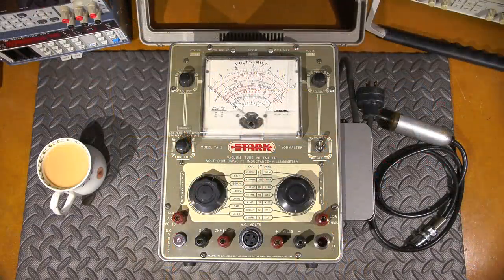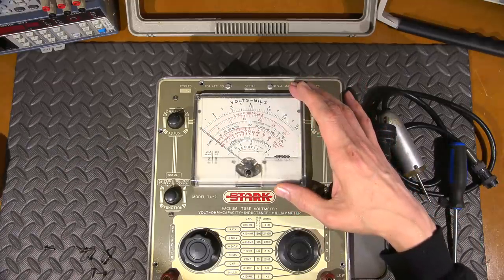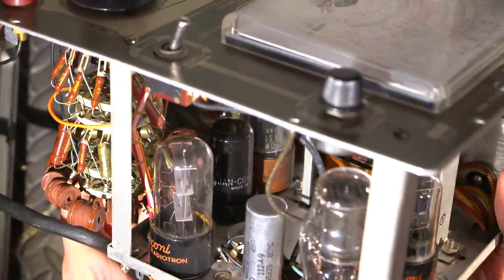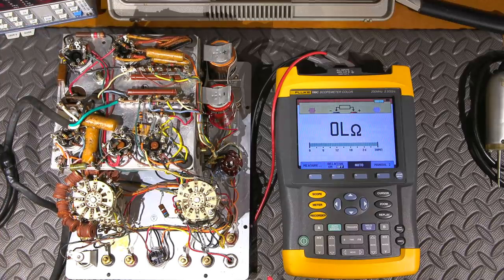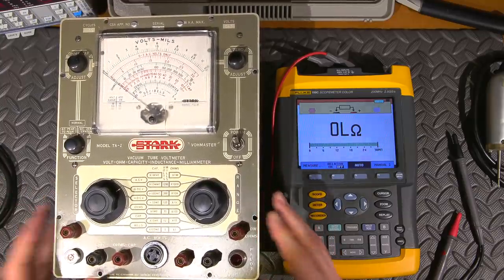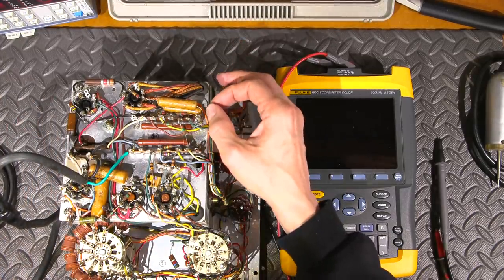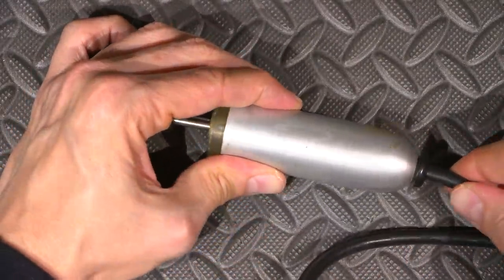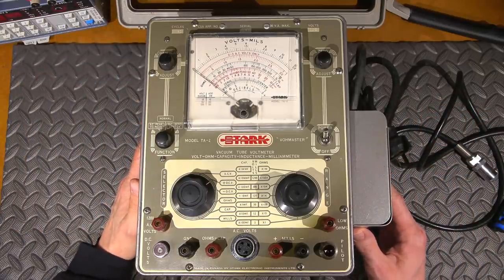Sharing More Electronic Knowledge - Tech Talk And Hang Time With Mr. C!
Tech Talk Time! Let's hang out, look at, "and talk about" some circuits together. Grab a snack, sit back and enjoy! For links, click the SHOW MORE tab below.